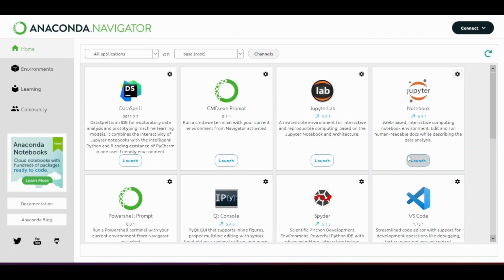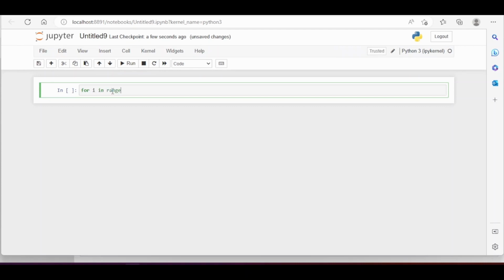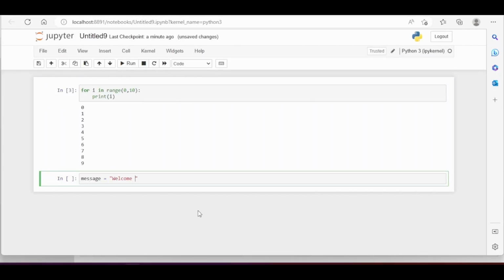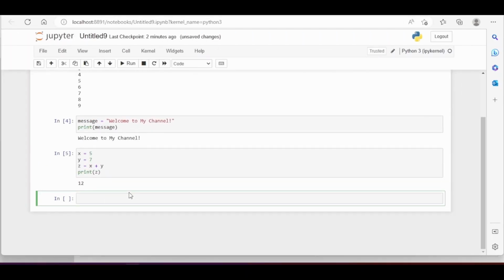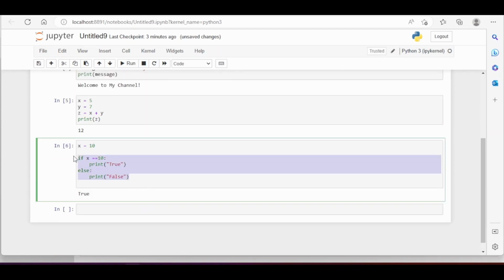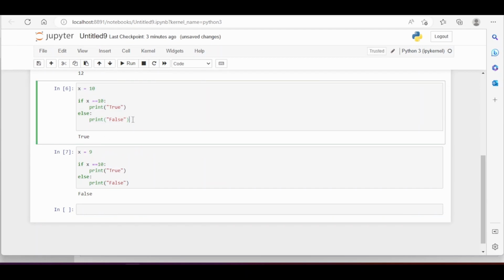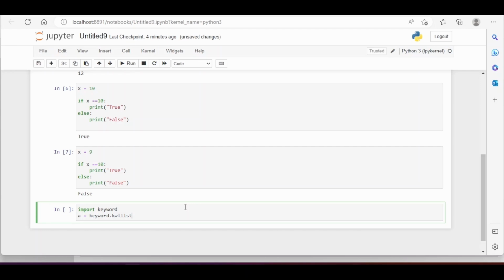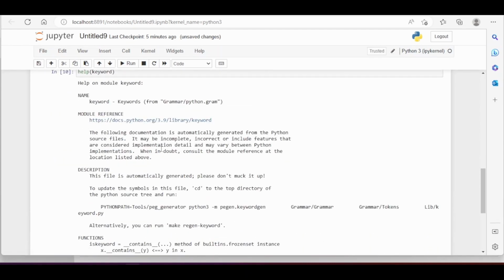Learn Python Syntax and keywords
What is syntax, how to assign variables. what are python keywords.
00:00 Introduction and Syntax
01:07
01:18 Tutorial about syntax and use of variable
03:45 Keywords
05:14 Closing Remarks